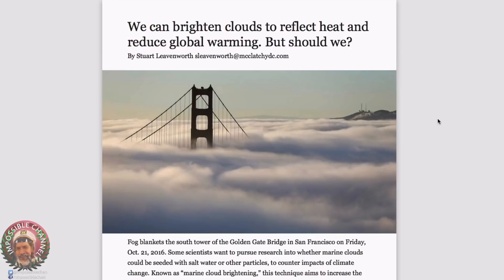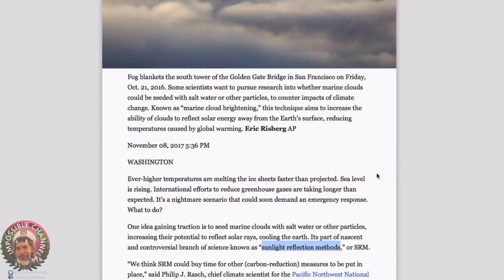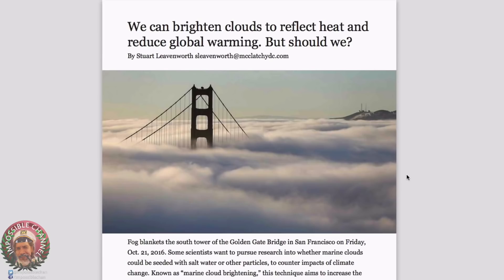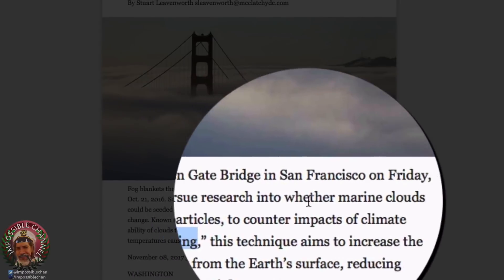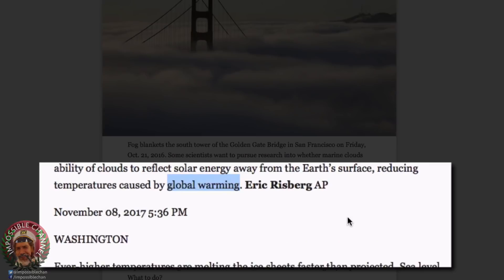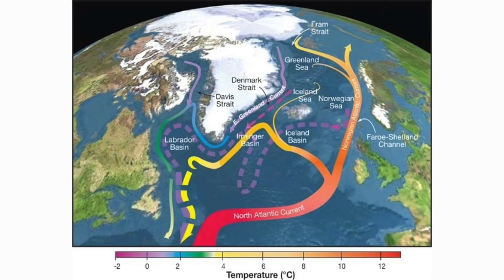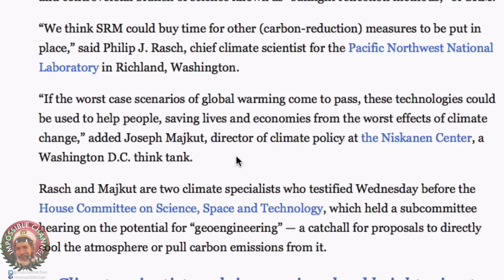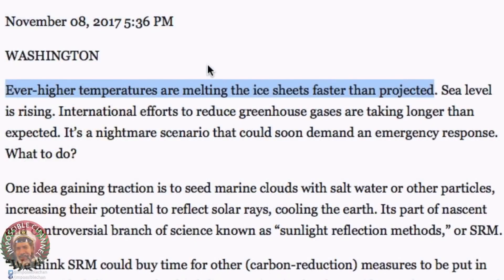Apparently Climate Change Justifies Chemtrails and SRMs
A topic I have never covered before! Yay! Does the government (or whoever) use release dangerous chemicals into the atmosphere under the excuse of combating global warming?